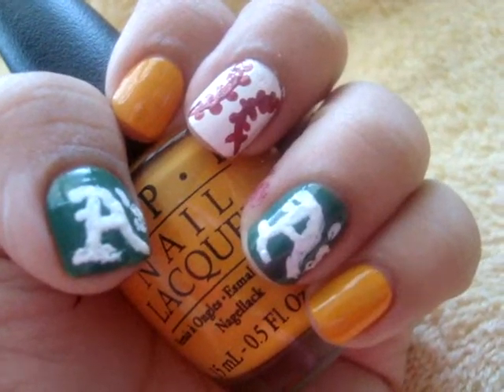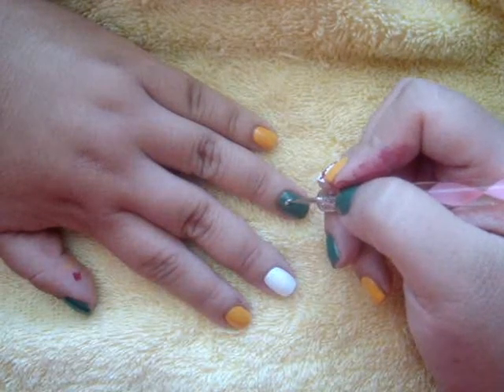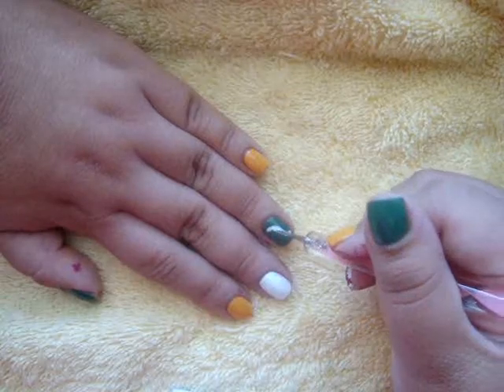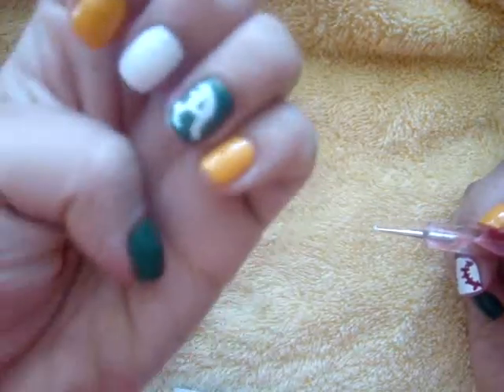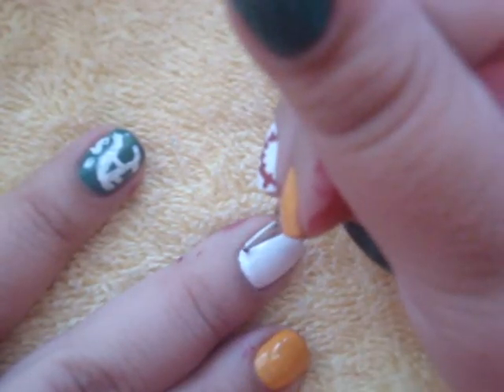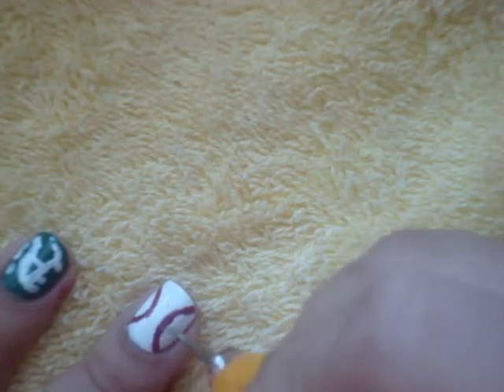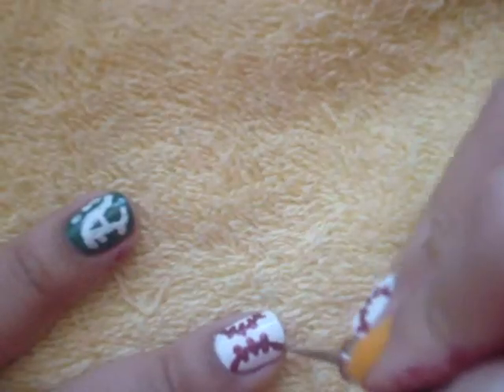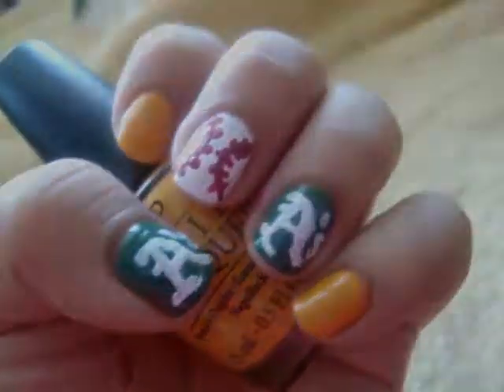Sports Nail Tutorial: Oakland Athletics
Sporting my Oakland pride for the baseball playoffs, so I thought I'd share how I did this cute Oakland Athletics nail art design with all of you.

Nail Polish colors used...
OPI Don;t Mess with OPI (Green)
OPI The "IT" Color (Yellow)
OPI Alpine Snow (White)
OPI All The Berry Best (Red)